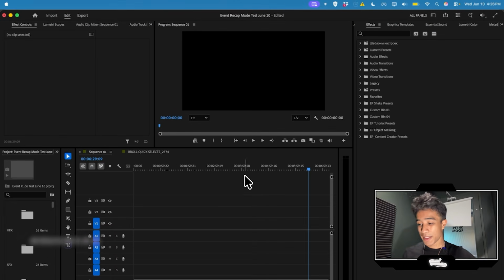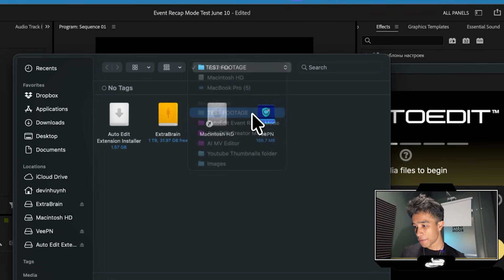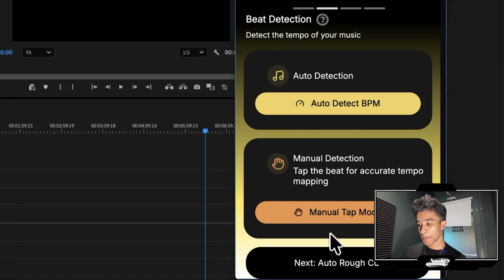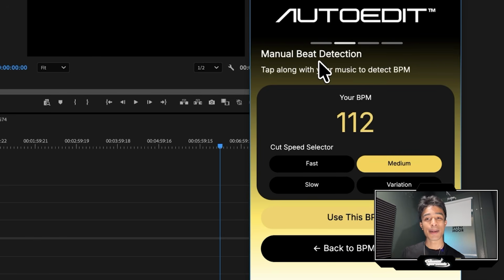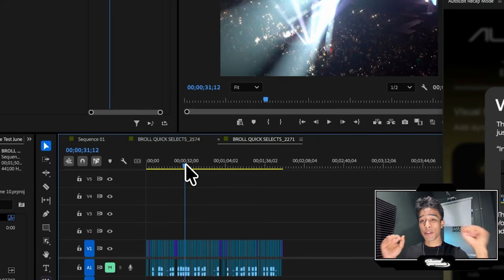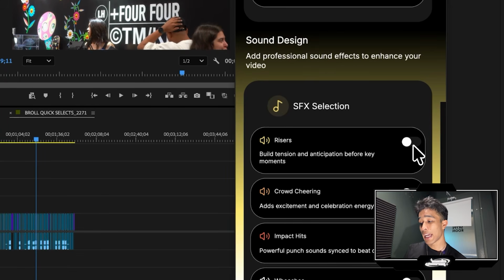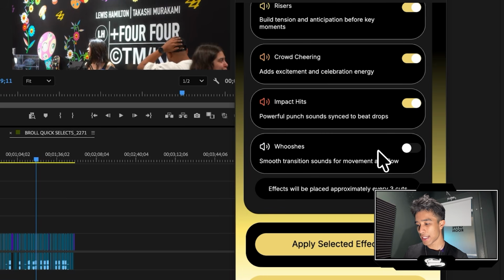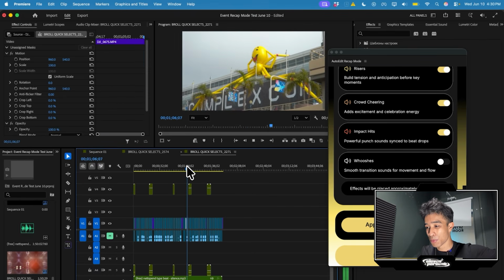How to Edit Event Recap Videos with AI in Premiere Pro (Under 5 Minutes)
How to Edit Event Recap Videos with AI in Premiere Pro (Under 6 Minutes)

⚡ Edit Event Recaps & Aftermovies Faster with AutoEdit Event Recap Mode

AutoEdit Content Creator Mode (AI Plugin for Content Creators)

In this Premiere Pro tutorial, you'll learn how to use AI to edit event recap videos, aftermovies, wedding films, concert recaps, and festival highlight videos in a fraction of the time. Using AutoEdit Event Recap Mode, you'll see how to automatically build a rough cut, detect beats, trim unusable footage, and generate an edit that follows the music.

The tutorial covers the complete workflow from importing your music track and B-roll to creating a beat-synced timeline. You'll learn how the AI analyzes footage, removes shaky clip sections, and assembles a structured edit that gives you a strong creative starting point.

You'll also see how to automatically add transitions, visual effects, sound effects, and title cards inside Premiere Pro. Rather than spending hours building a timeline from scratch, you can focus on storytelling, pacing, and creative direction while AI handles the repetitive setup work.

Plus, learn how event video editors and videographers can speed up delivery times, take on more client projects, and use a free client outreach template to help land more paid editing work.

➤ How to install and launch AutoEdit Event Recap Mode in Premiere Pro
➤ How to import music tracks, interviews, and B-roll footage
➤ How AI creates a rough-cut event recap timeline automatically
➤ How to detect or manually tap BPM for beat-synced editing
➤ How AutoEdit trims shaky and unusable footage sections
➤ How to automatically add transitions, sound effects, and visual effects
➤ How to generate and customize title cards inside Premiere Pro
➤ How AI helps reduce editing time for event videos and aftermovies

Chapters

0:00 Edit Event Recap Videos with AI
0:12 Free Client Outreach Template
0:24 Opening AutoEdit in Premiere Pro
0:53 Import Music, Interviews & B-Roll
1:30 Beat Detection and BPM Setup
2:12 Building the AI Rough Cut
3:03 Applying Effects and Transitions
4:03 Reviewing the AI Generated Edit
5:00 Adding Title Cards
5:28 Plugin Pricing and ROI
5:43 Getting Event Video Clients
6:09 Why AI Saves Editors Time
6:35 Learn AI Music Video Editing Next

This tutorial is designed for Premiere Pro editors, videographers, event filmmakers, wedding filmmakers, concert videographers, YouTube editors, TikTok editors, Reels editors, and content creators looking to edit faster. If you want to automate rough cuts, build event recap videos more efficiently, and spend more time on storytelling instead of repetitive editing work, AutoEdit Event Recap Mode can help streamline your workflow.